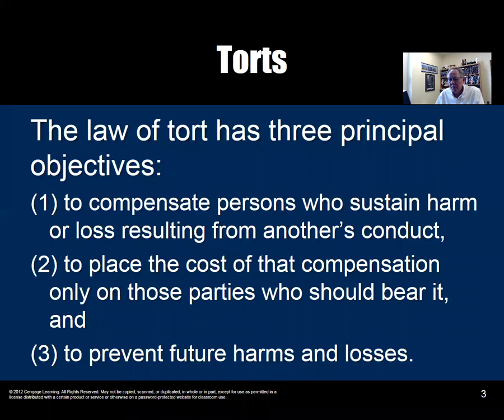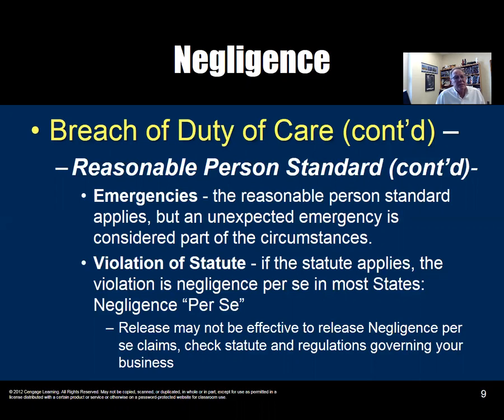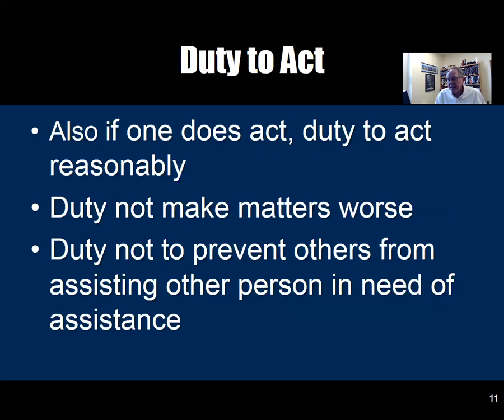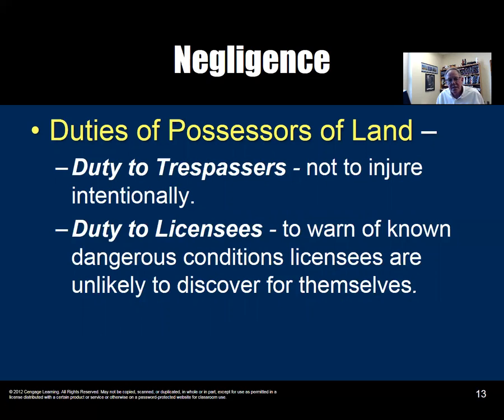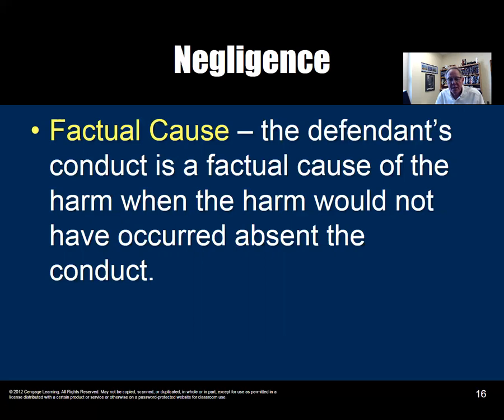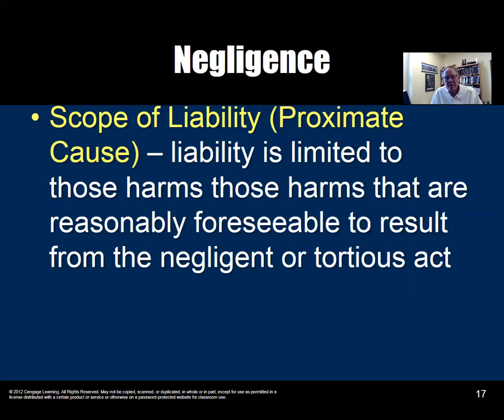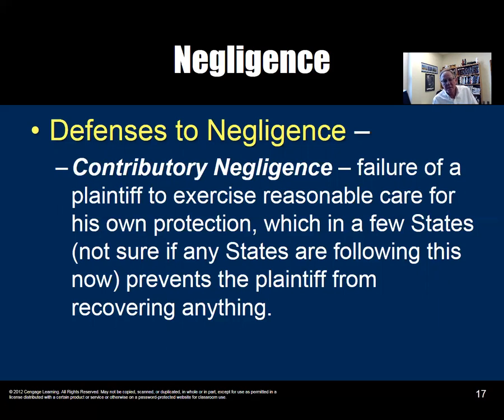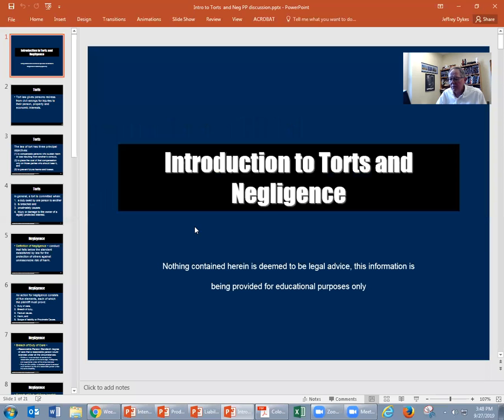Week 3 video 1